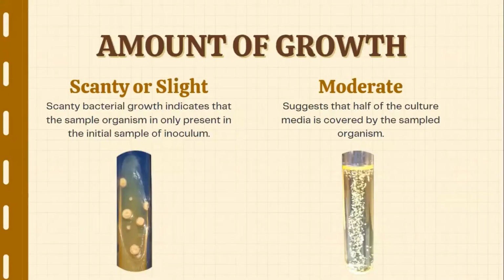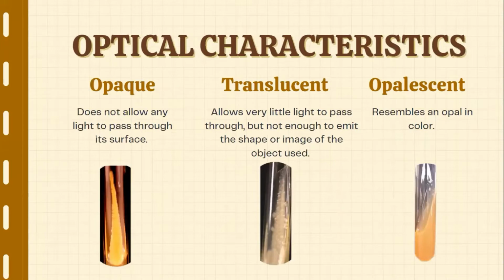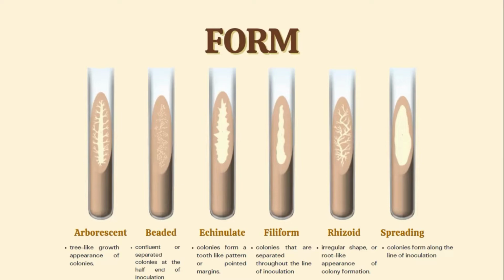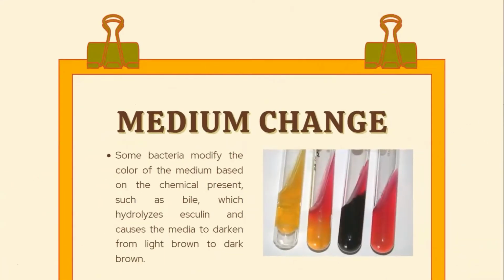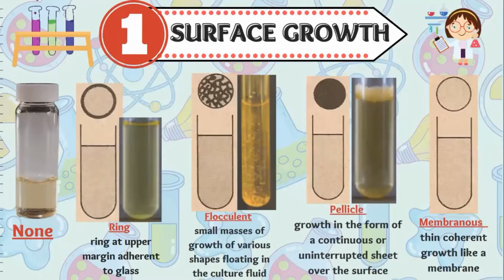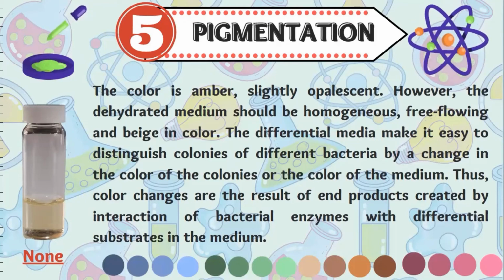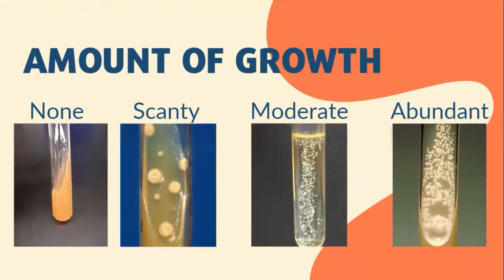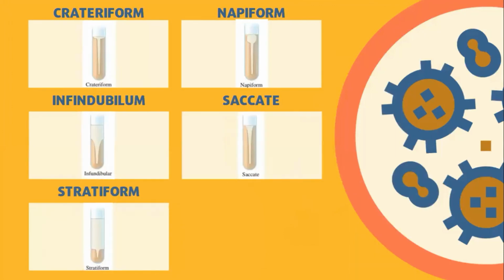CHARACTERIZATION OF BACTERIAL CULTURE GROUP 5 PT2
OBJECTIVES:
1. To enable the students to distinguish basic features of bacterial culture on agar plates,
agar slants, and broth through demonstration video.
2. To enable the students to recognize the advantages and limitations of cultural
characteristics in the identification of bacterial species.